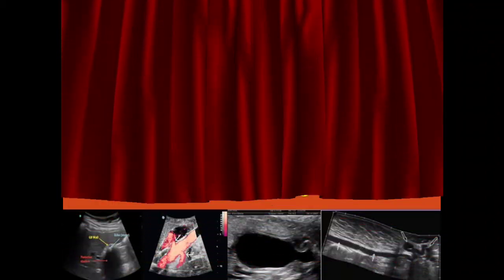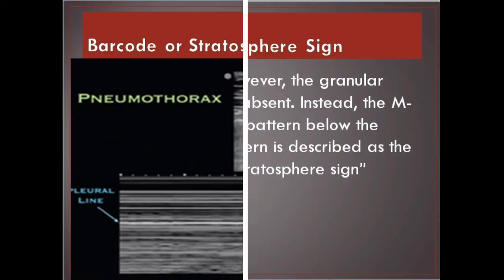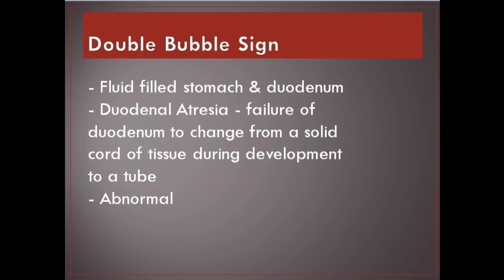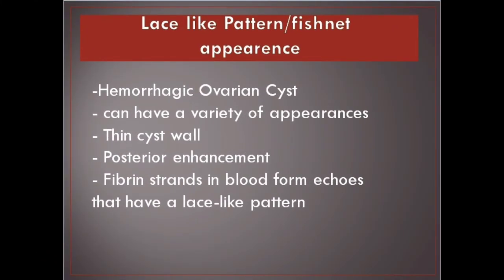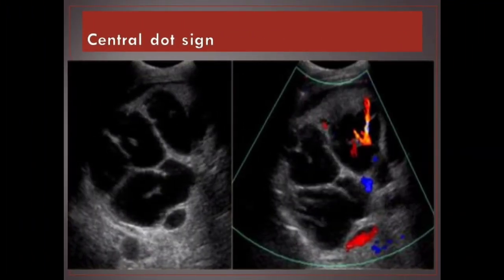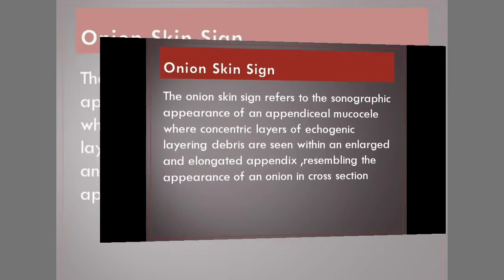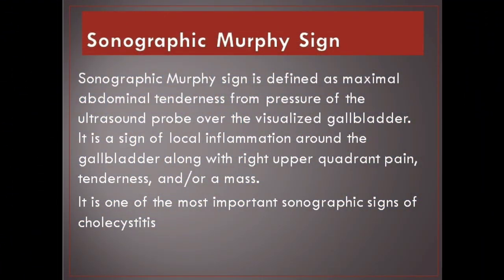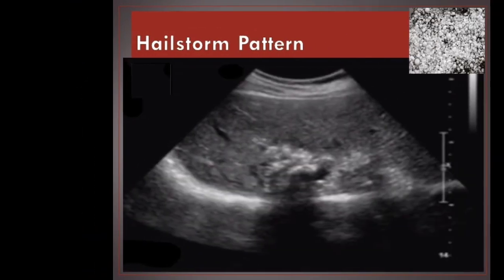Top 50 ultrasound signs every radiologist should know!!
In this video we will review some important ultrasound signs every radiologist should know.